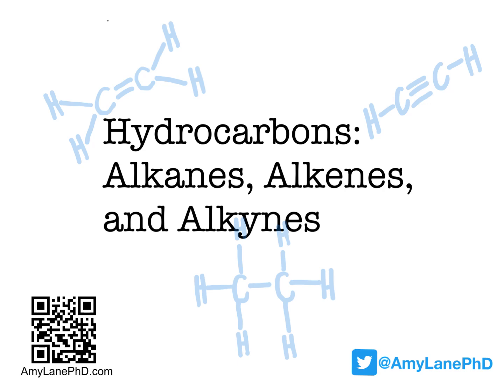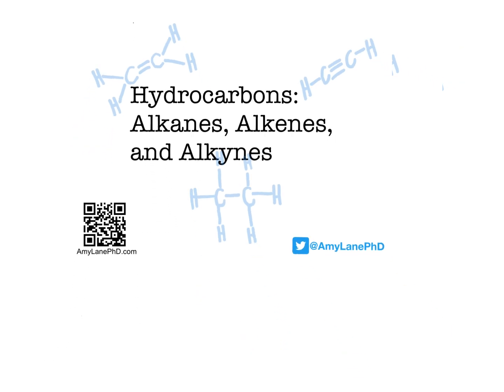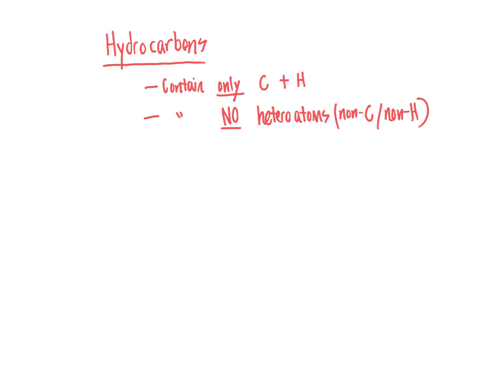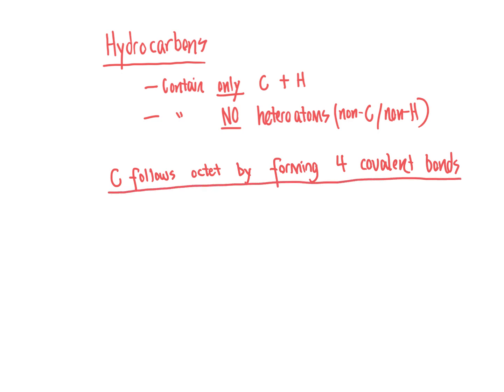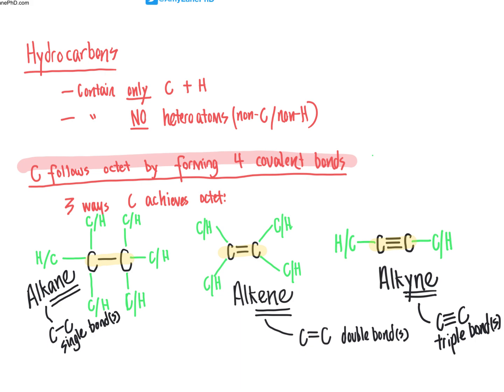301 BCH3023 Hydrocarbons Alkanes, Alkenes, Alkynes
This introductory video describes how to distinguish between alkanes, alkenes, and alkynes.